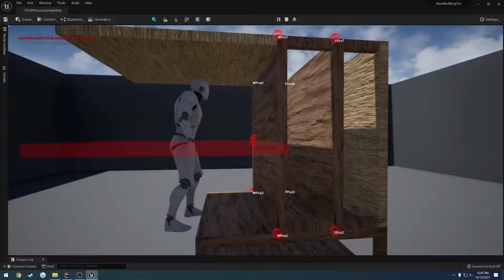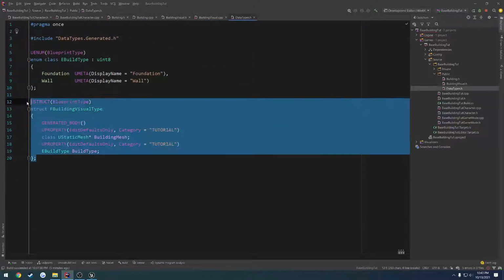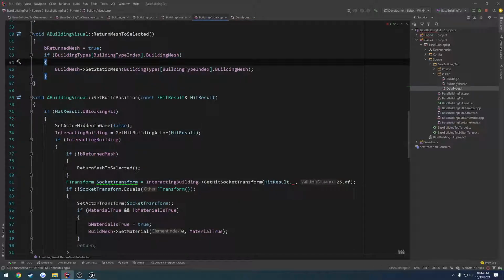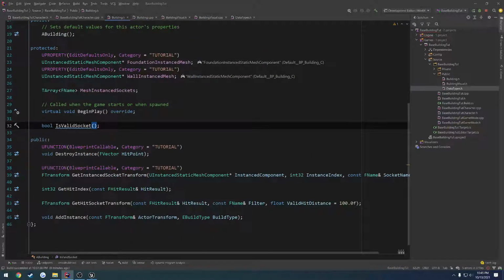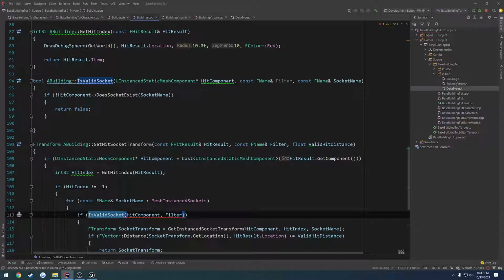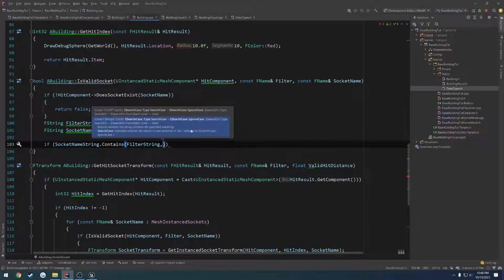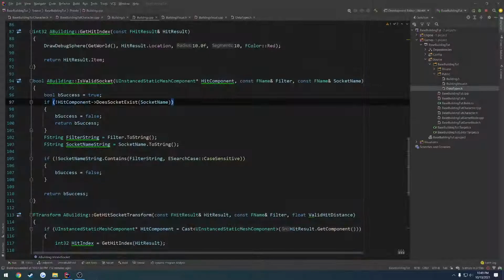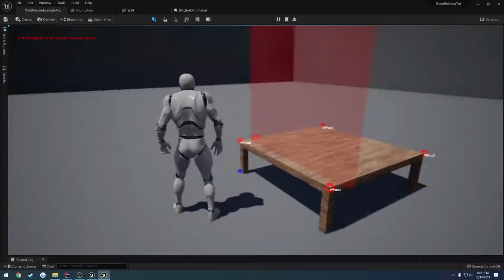Unreal Engine 5 C++ Performant Base Building #32: "Filter Sockets"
In this video we start on our socket filtering so we know which building parts we can place and where they can snap to.